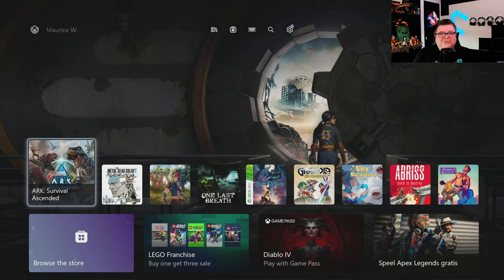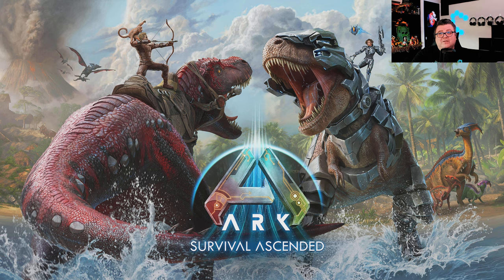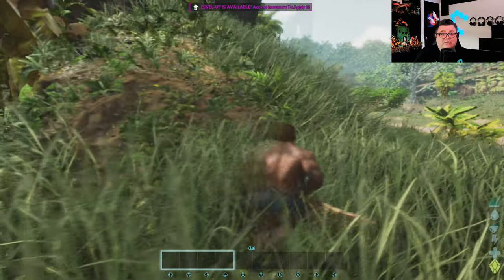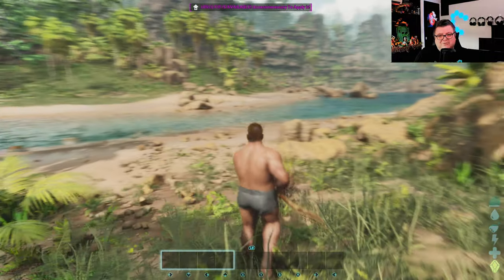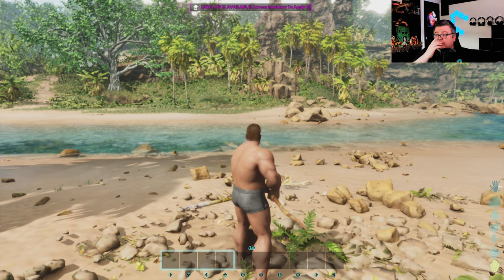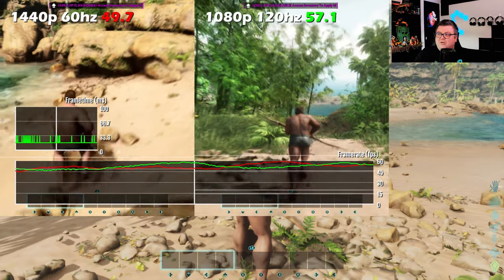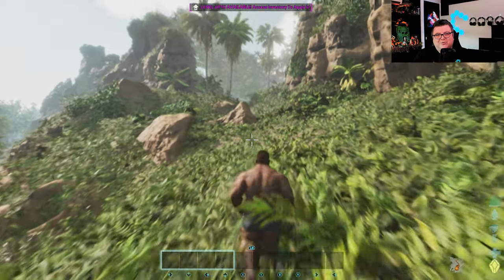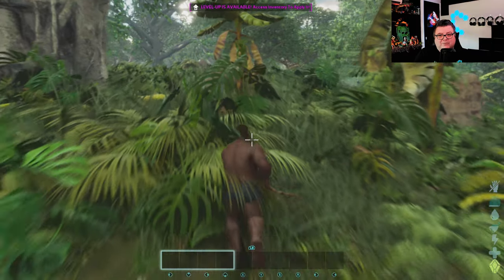Xbox Series S | ARK Survival Ascended | Graphics test / FPS test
Chair: Trust RXT LED
PC: MSI Raider GE68 HX 13V
Capture Device: Avermedia Live gamer ultra 2.1
Camera: Elgato Facecam HD60
Software: OBS Recording software
FPS software: TRDROP
Screen: Samsung G5 32inc 1440p 144hz
Mic: Rode NT USB